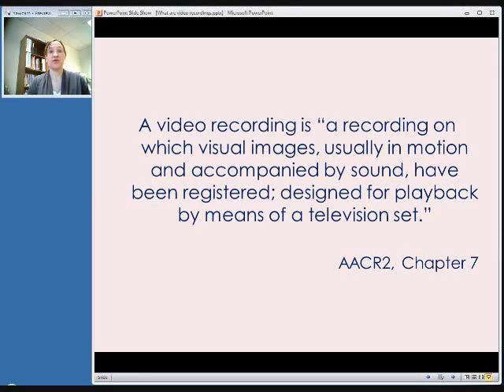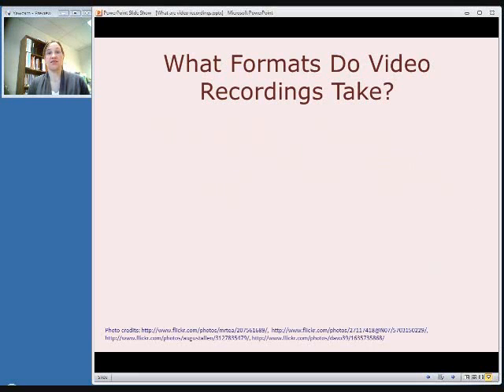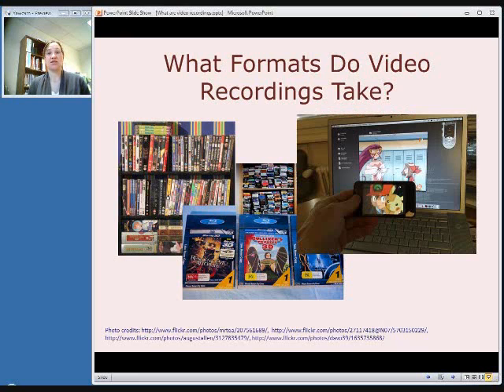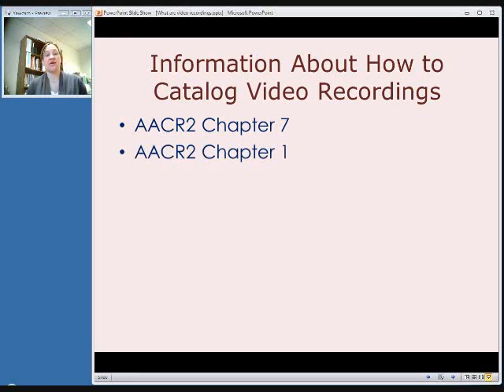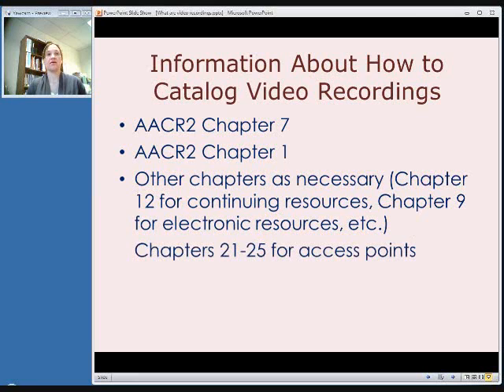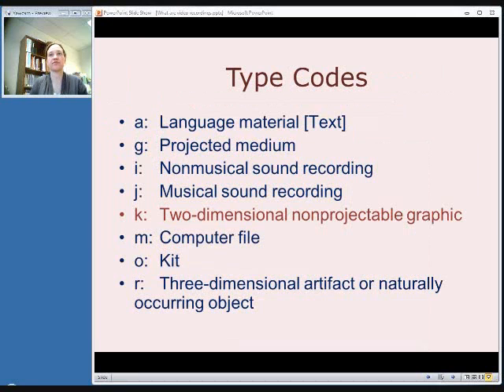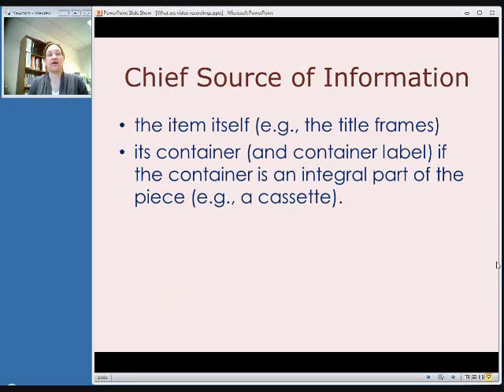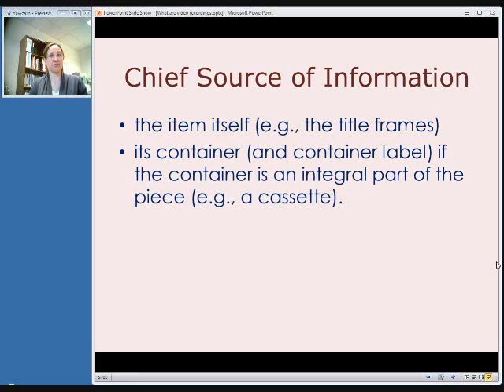Cataloging Video Recordings: Lesson 1, Section 1